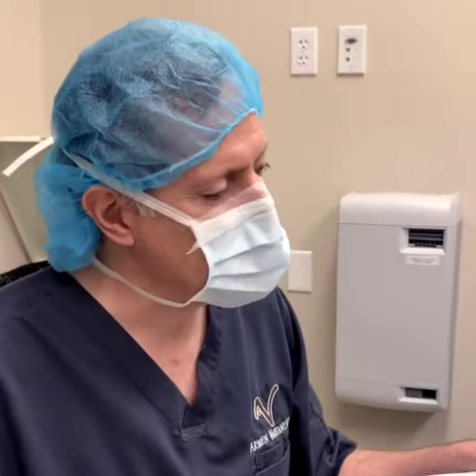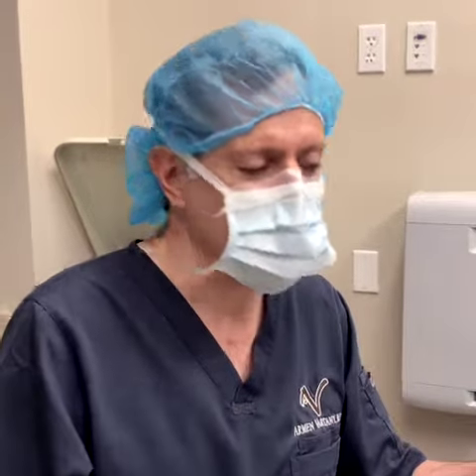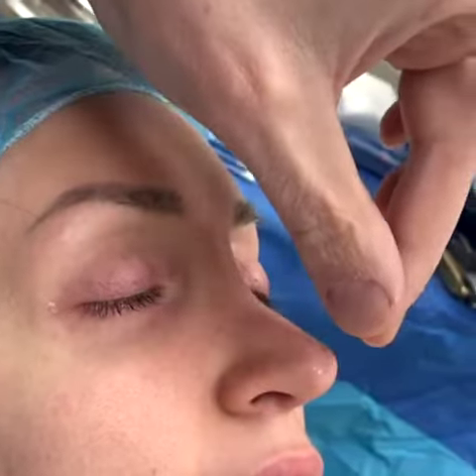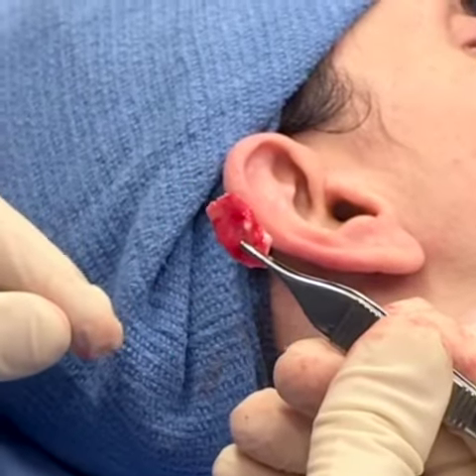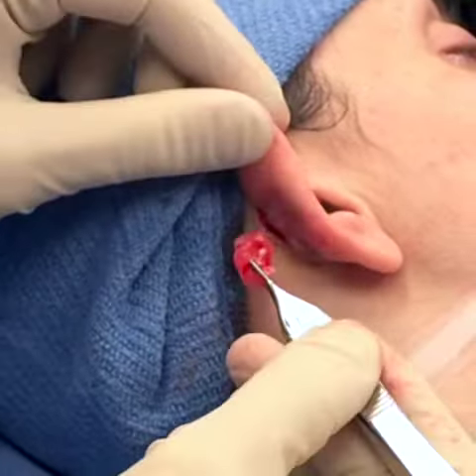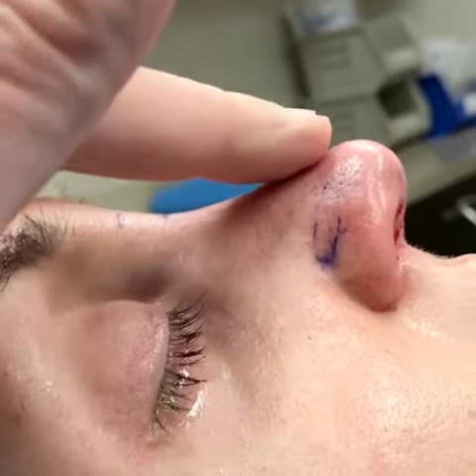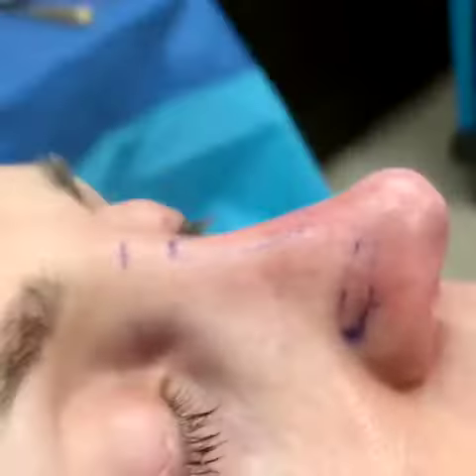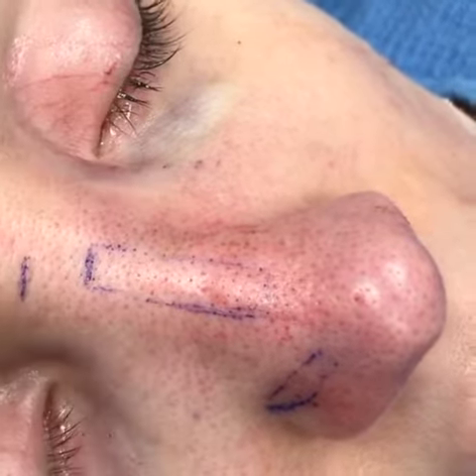Revision Rhinoplasty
This is a wonderful operating room video showing how rhinoplasty specialist, Armen Vartany, MD, corrects the defects from a previous surgeon's rhinoplasty.  Doing a secondary rhinoplasty takes a tremendous amount of skill.  In her original surgery, a different plastic surgeon took too much cartilage out of her nose, leaving her with a botched nose job. To revise her nose, Dr. Vartany added cartilage back into several areas on her nose to correct the asymmetry.

Armen Vartany, MD | Plastic Surgery & Laser Center
Providing world-class care to the Greater Los Angeles area and patients world wide.